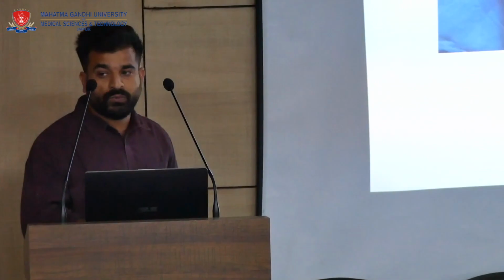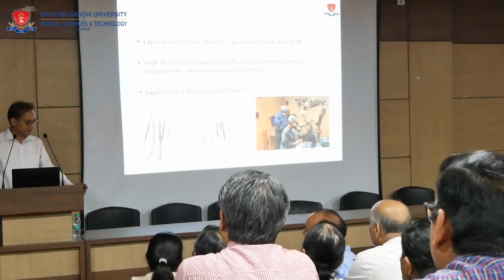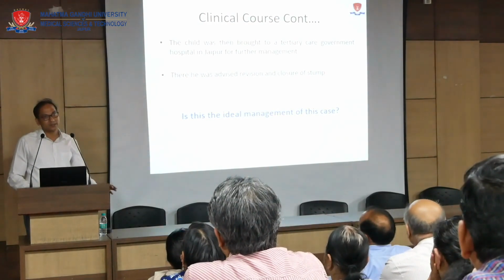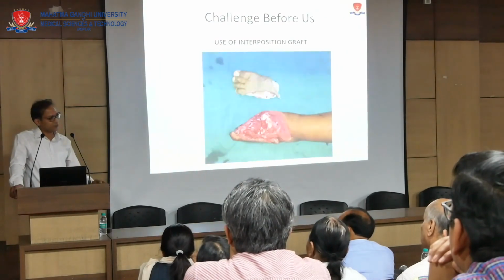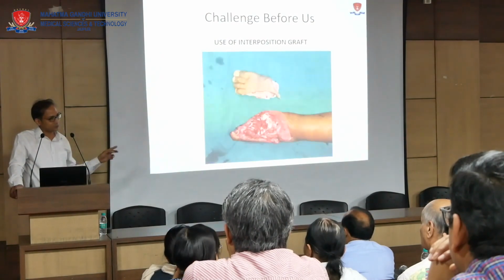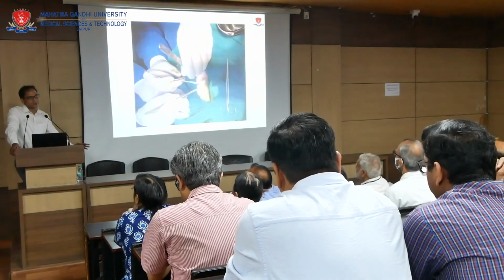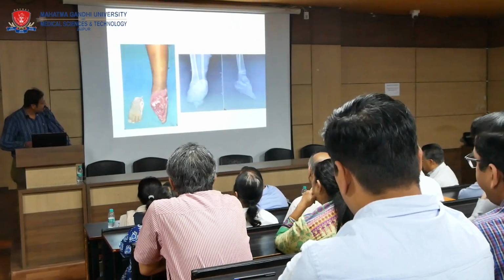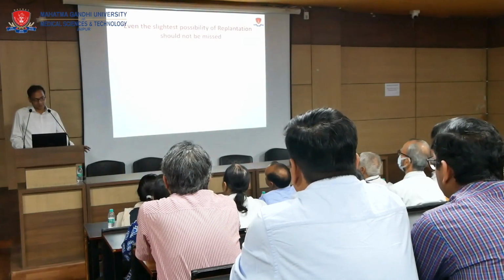Forefoot Replantation in 3 Year